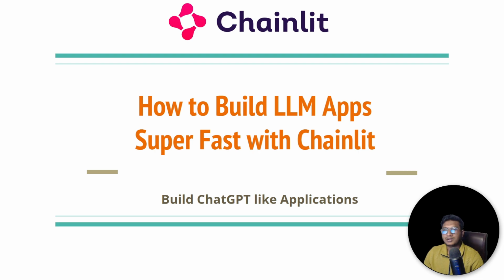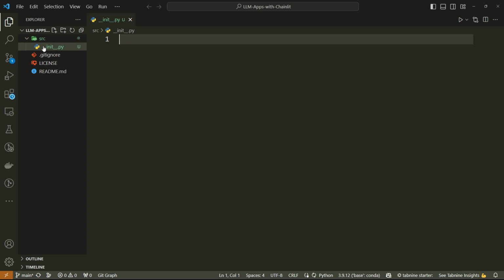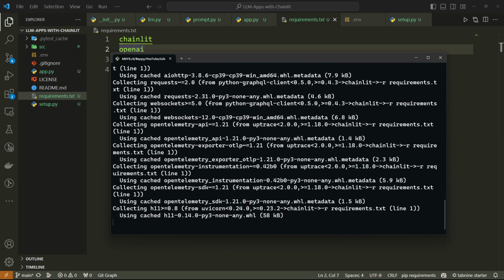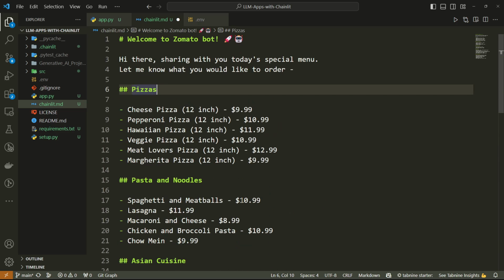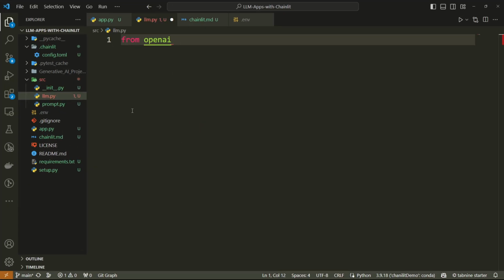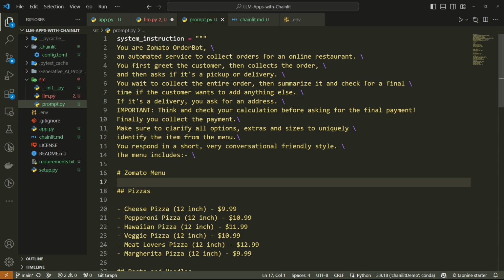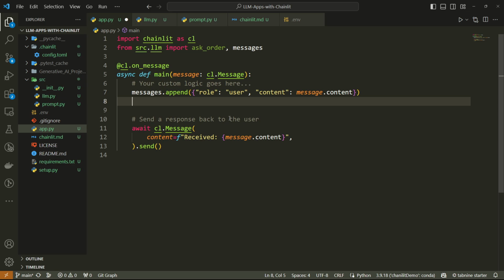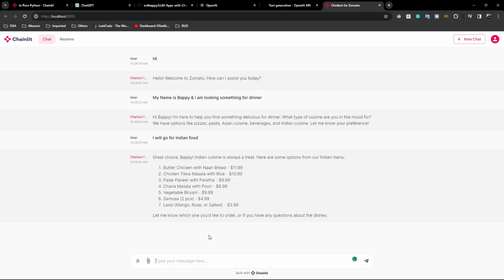Implementing Zomato chatbot with Chainlit l Basic to Advance | Generative AI Series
In this step-by-step guide, I'll show you how to leverage ChainLit, a powerful Python package, to create beautiful, interactive LLM apps with ease. This tutorial is packed with well-structured and easy-to-understand content, perfect for beginners and seasoned developers interested in AIProjectImplementation. You'll learn practical skills like coding and programming basics while diving into ArtificialIntelligence and TechnologyEducation. Join me as we explore this exciting technology, and become part of our growing community of aspiring AI enthusiasts. Let's make AI accessible and fun for everyone!

CHAPTERS:
00:00 - Introduction
00:40 - Why Use Chatterbot for AI
03:03 - Chatterbot Documentation Overview
06:01 - Creating a GitHub Repository
07:06 - Setting Up Project Structure
10:22 - Installing Project Requirements
11:27 - Chainlita Installation Guide
17:45 - Creating a Language Model (LLM)
20:50 - Completing the LLM Functionality
21:55 - Designing a Custom Prompt
24:48 - Integrating Custom Prompt with LLM
27:54 - Testing Food Ordering Assistant
32:40 - Building Food Delivery App with ChainList
32:57 - Committing Changes to GitHub
33:25 - Final Thoughts on Development